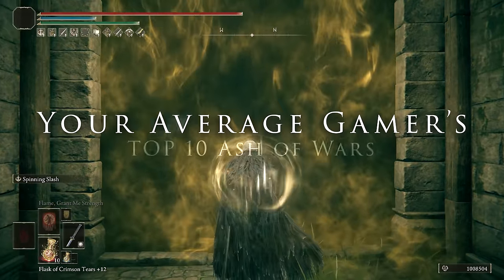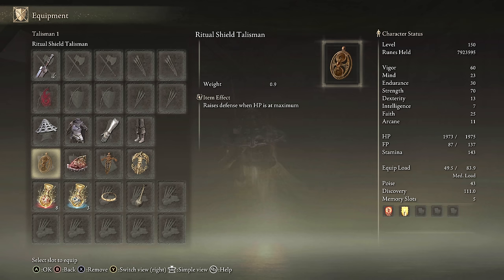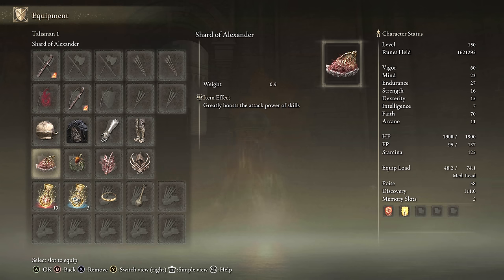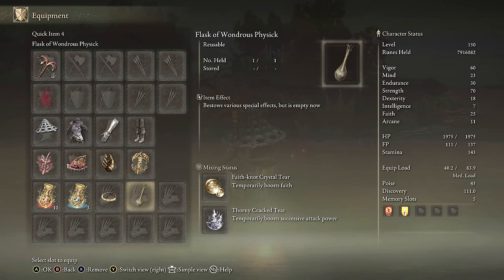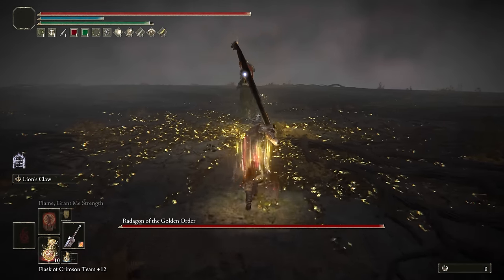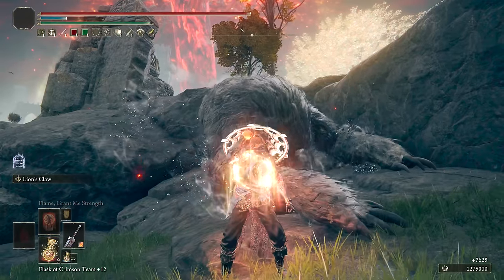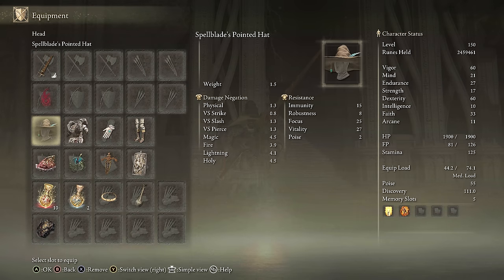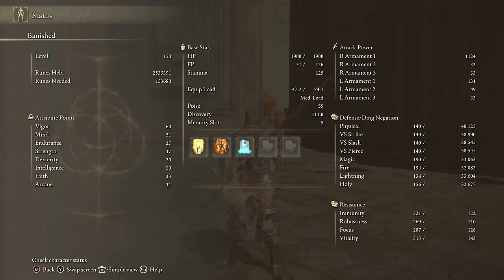TOP 10 Best Ashes of War in Elden Ring 1.10!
Hey all.  These are my top 10 applicable ash of war builds in Elden Ring ranked.  These are awesome overall, and each one is ranked for convenience, ease of use and power.  These can make for overpowered and fun builds in Elden Ring, and I've timestamped everything as well for each build.

The goal of this video is to come up with the most logical and best ashes of war to make Elden Ring a bit easier. Hopefully it helped!

We kept the buffs at 2 for the most part, making each one simple and easy to follow. All footage is on NG+7.

Code: YOURAVERAGEGAMER

Timestamps/Builds:

10 Intro/Spinning Slash Build 00:00
9 Earthshaker Build 01:35
8 Black Flame Tornado Build 02:43
7 Flaming Strike Build 04:27
6 Double Slash Build 05:27
5 Wild Strikes Build 06:43
4 RKR Build 07:32
3 Seppuku Build 09:01
2 Lion’s Claw Build 09:42
The Most Convenient AoW Build 11:55
Magic Build 15:37
Ending ❤️ 17:54

One correction: Giant-Crusher was meant to be in Fire affinity, as the setup is for that*

Elden Ring Builds / Best Builds / TOP 10 Ashes of War / Overpowered Builds